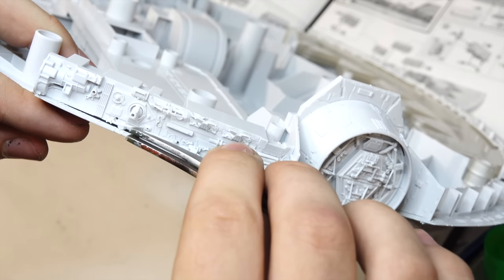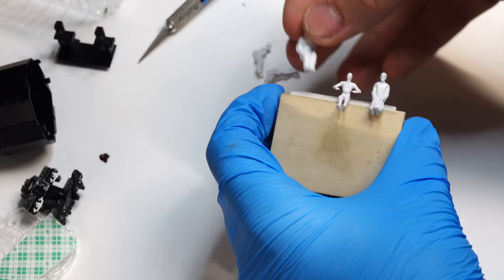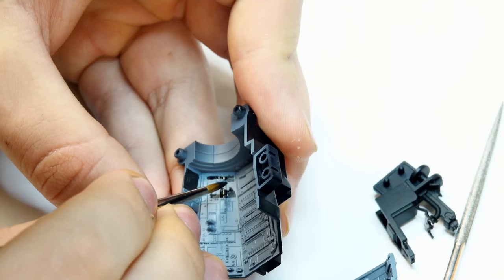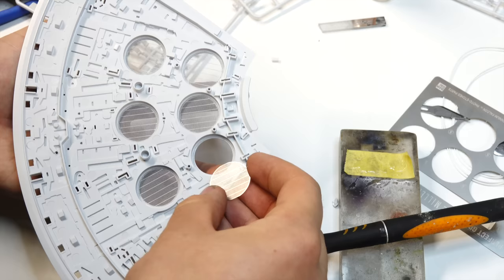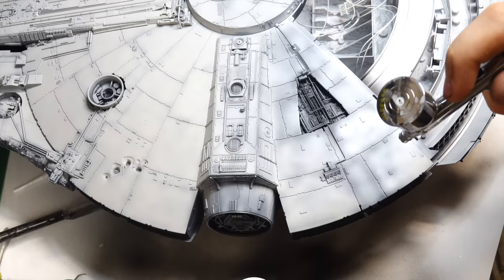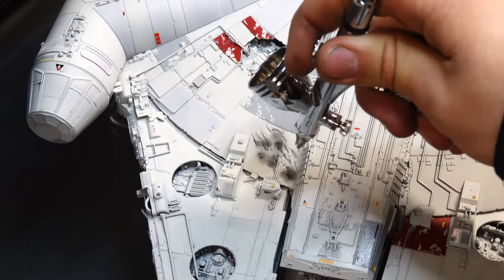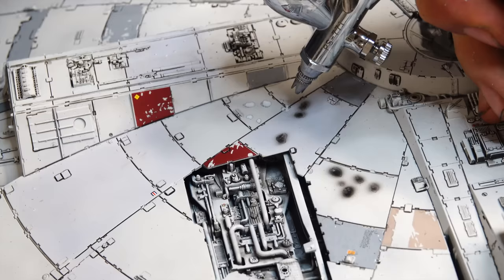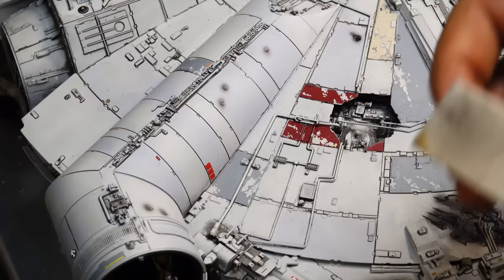Star Wars Millennium Falcon - Bandai 1/72 - Full Build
Hi there! Today I'll be building, painting, and weathering this 1/72 Bandai Perfect Grade Millenium Falcon. Easily the best-engineered kit I've built up to this point and the most enjoyable build.
If you have any questions I'd be more than happy to answer them in the comments!

I haven't been paid to promote any of the products shown throughout this video.

0:00 Intro
0:17 Assembly
2:22 Interior Painting
3:48 Further Assembly
7:44 Painting
10:45 Decals
12:33 Wash
14:19 Weathering
17:41 Finished Model